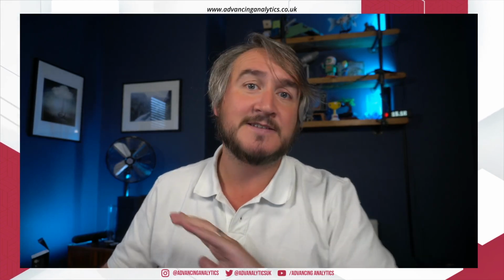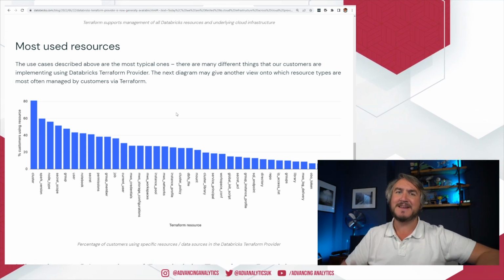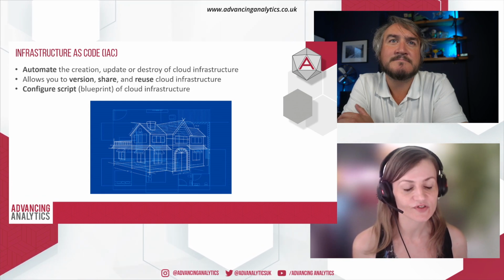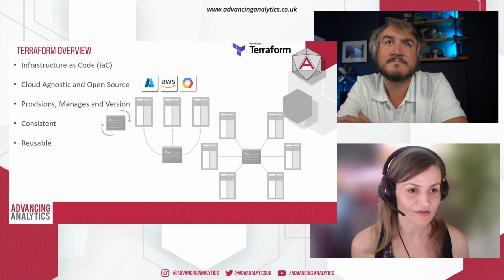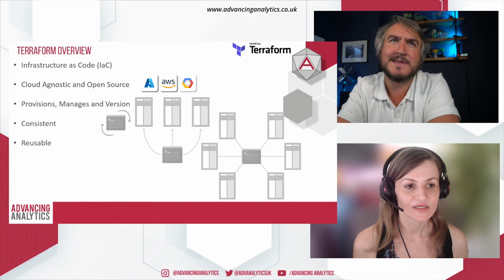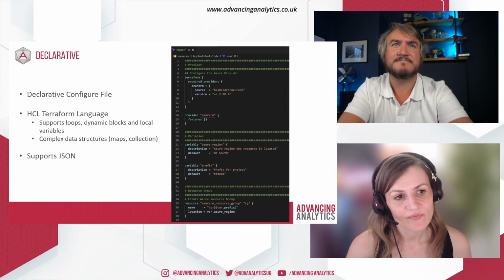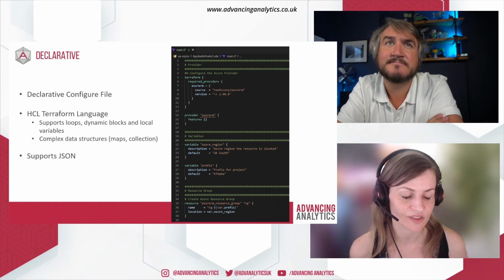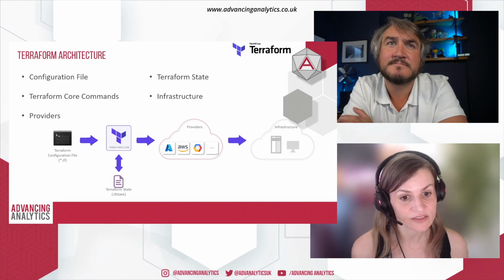Advancing Spark - Understanding Terraform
We recently saw Databricks announce the General Availability of the Databricks Terraform Provider... but what does that actually mean? Whilst many people have heard of Terraform, it can be a little intimidating, or worse, people consider it a specialist tool just for "DevOps Engineers".

In this video Simon is joined by Anna-Maria Wykes, the Advancing Analytics DevOps guru and Microsoft Data Platform MVP, to understand what Terraform is all about, and why we should care about the new Databricks Terraform Provider. For today, we're just talking about the what and why, with a dive into how to use the tool coming in future videos!

For more info around the Databricks Terraform Provider, see the release blog